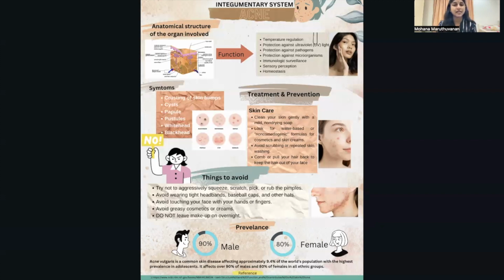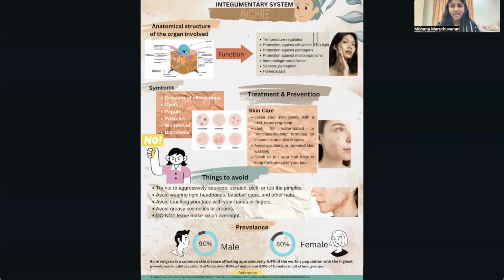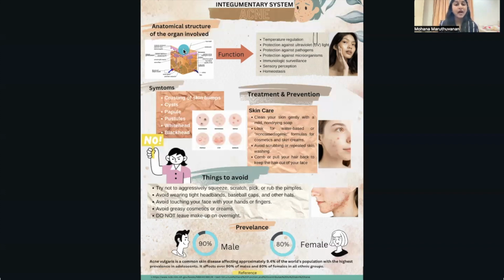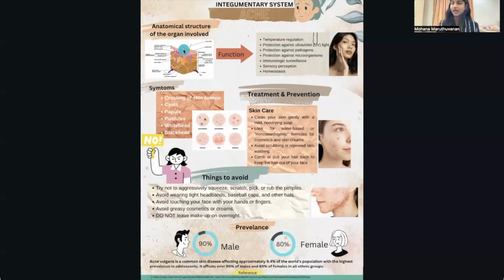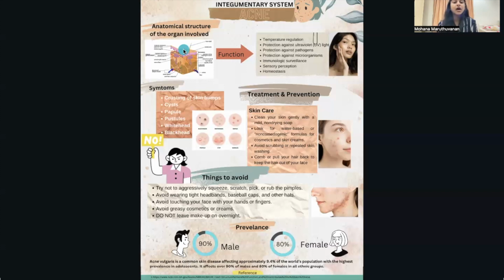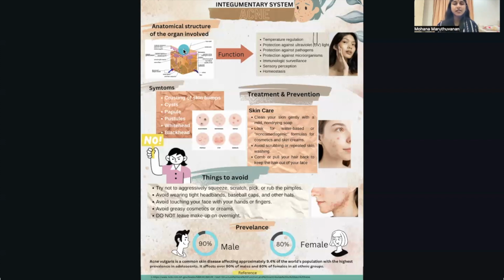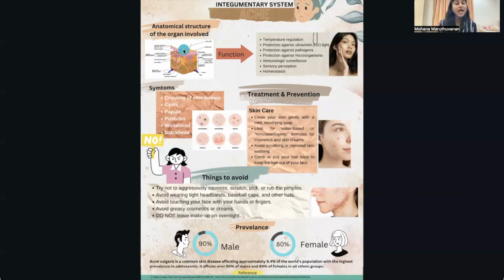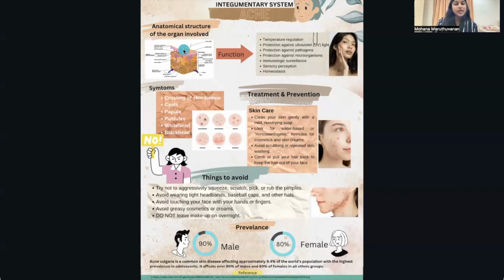A&P1 SEPT 2022: ACNE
PRESENTER FULL NAME: KIRUBALANI A/P A MARUTHUVANAN
COURSE TITLE: ANATOMY & PHYSIOLOGY 1
COURSE CODE: LAP20502T
POSTER TITLE:  ACNE